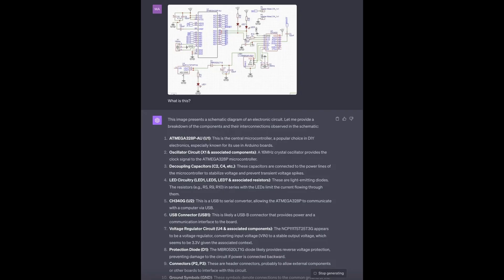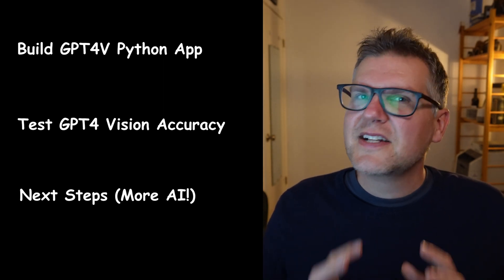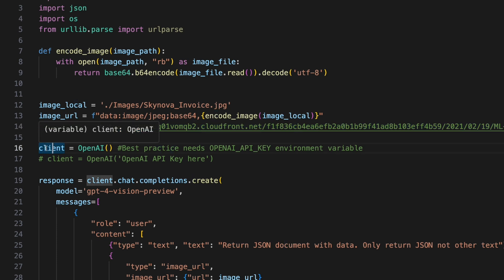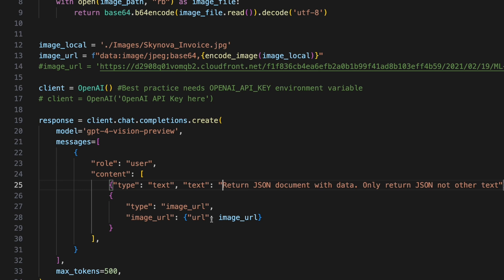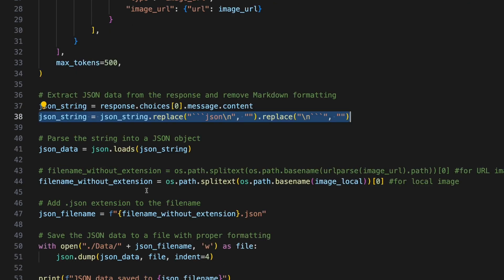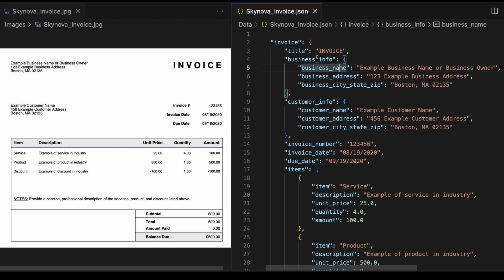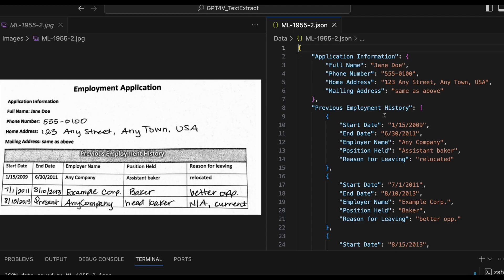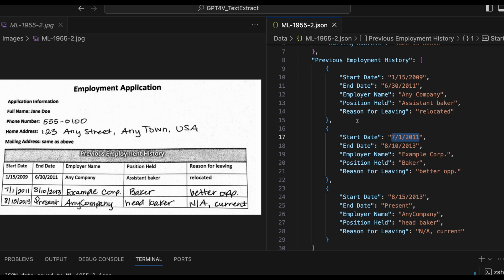GPT-4 Vision API: How to Copy Text from Image (OCR in Python)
OpenAI recently released the GPT Vision API allowing developers to use the amazing vision analysis capability available inside ChatGPT plus.  I wanted to test the results of doing text extract from a picture of a form to see how accurate the OCR capabilities were.  Also, how well it structured the data file that was outputted.  As you will see in the video, the results were very impressive.